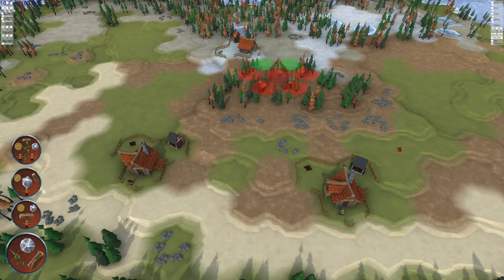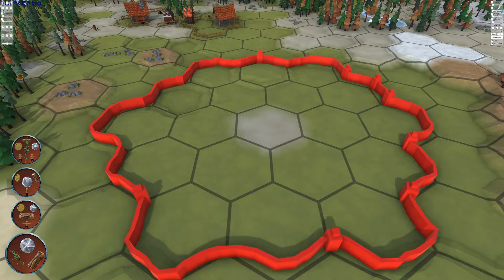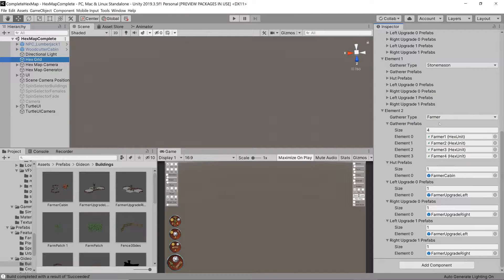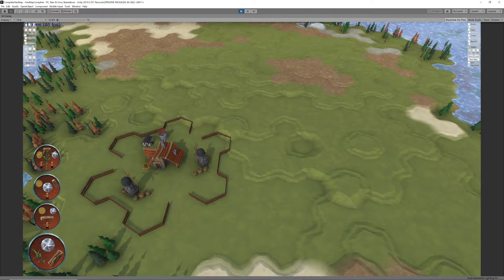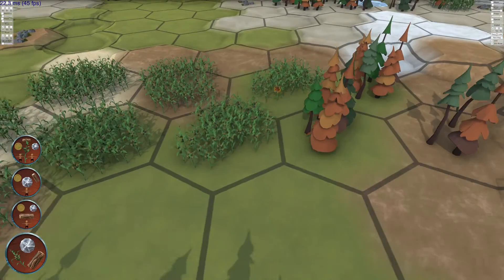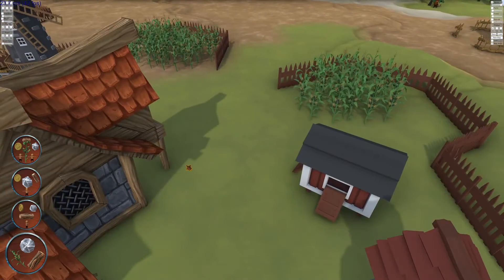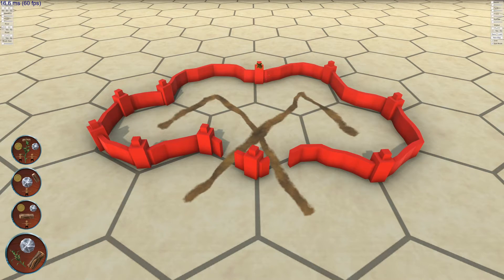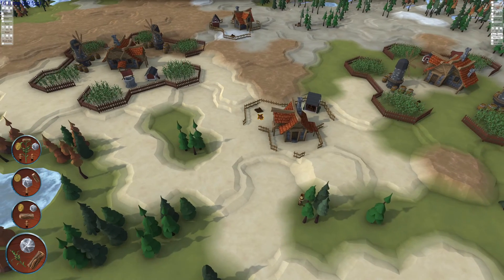[Unity3D Hex Map Game Dev] 20: Automated Resource Gathering - Farming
Hello Unity fans, and welcome back to my hex map game development series. Now that we have a decent user interface going to place our woodcutter and stonemason cabins on the map, I think it’s about time we produced some food for our inhabitants, so that our town can start growing. This video will focus a bit less on the technical aspects since we’ve already covered a lot of that while developing the functionality for our woodcutters and stonemasons. However, I will briefly show how we expand on the existing functionality to quite easily add in a completely new resource, a different floor plan in terms of the farm’s layout and get our farmer harvesting in no time.

The floor plans of our cabins have been fairly small up to now, with one ring of hexes around the centre catering for our outbuildings and enough walking space to ensure nobody gets stuck. For our farm, we need to go a bit bigger. This is mainly because the farm’s resources are not already part of the map, and we need extra space to cater for these. Still, we don’t want our farms to completely clog up the map in terms of unit movement, so we need to design it keeping this in mind. I played around with a few configurations on a plot consisting of two rings of hexes around the centre hex, and ultimately found something I liked. Like the other cabins, I wanted to have two upgrade locations for the farm, so I followed the same design there. The outbuildings are situated towards the back of their hexes, so that units can still pass between the house and the outbuildings. But rather than just walking out into the world on the opposite side of the upgrade buildings, for the farm I have another hex there that can contain some random farm buildings – a chicken coup and a well at this stage. If we now place two hexes of farmland either side of each outbuilding plot, we have 6 plots containing farm resources, which feels like enough to work with. We also have 3 gateways to and from our farm, and there are 3 more hexes around the edge where units can also pass freely. All in all, I feel this gives enough substance for the farm while not taking up excessive amounts of land, so let’s get some proper graphics onto the floor plan.
We use the same Prefab Linker we’ve used for the other cabins in order to let the map generator know which prefabs to use to construct a farm. We could also design a few slightly different-looking farms and let one be chosen at random each time. We still have a main cabin part, and two upgrade parts as before, so nothing much changes here. The farm’s models are just a bit bigger now. We build these three parts up separately. It can be difficult to align everything, so I use temporary hexes that show where the real hexes would be, then align everything to these, before hiding them again. You have to make sure all the rotations and positions are correct so that it creates a complete farm when stitched together, and not something like this Picasso farm.
We also use a similar user interface icon as before, and slightly adjust the on click events, position and animations that show and hide the icons. We use the same functionality we’ve developed for the other cabins, adjusted to cater for two rings around the centre instead of one. So, if you try to place your farm over existing resources, rivers, lakes or land that is too uneven, the problematic hexes are pointed out in the UI.
When we’ve found an acceptable location, we can click to place the farm. Since it will be producing its own resources, we don’t have the situation like for the woodcutters and stonemasons where we rotate it to face the nearest resource. We just add a random rotation to it for now, so they’re not all rotated the same way. With the buildings in place we can now procedurally add some full-grown corn to the farm.